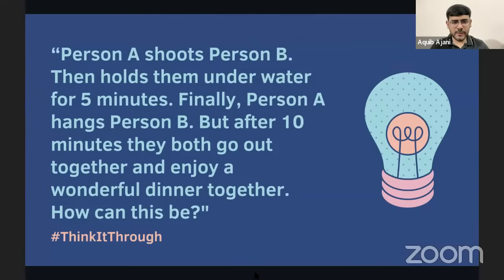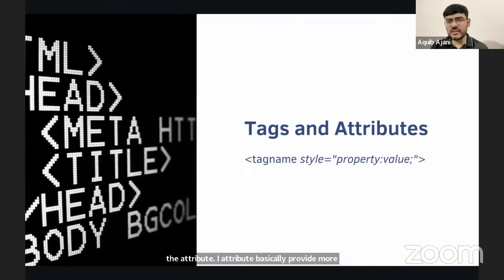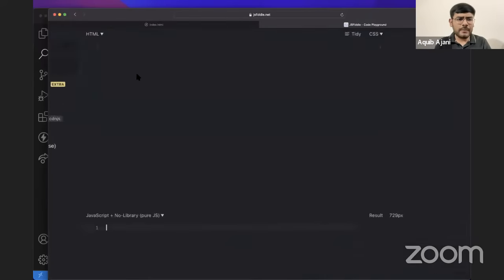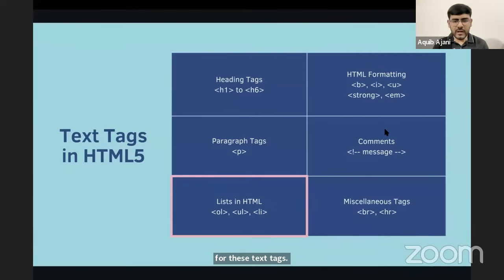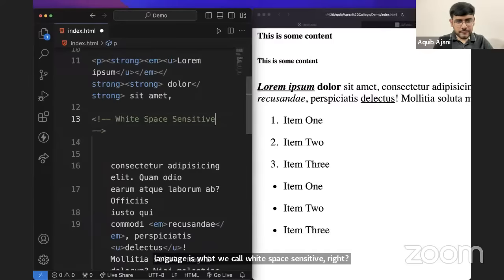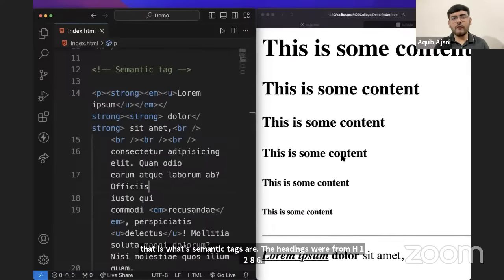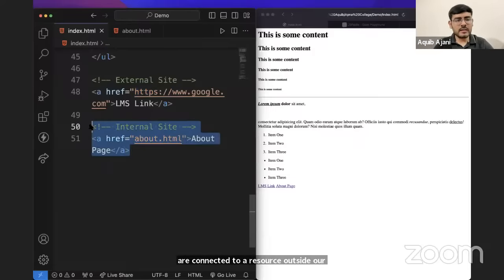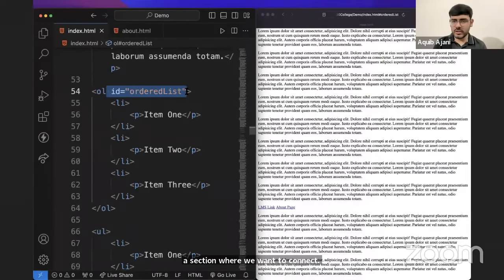IIDT-APSCHE FSD Internships Session 2 | Blackbucks